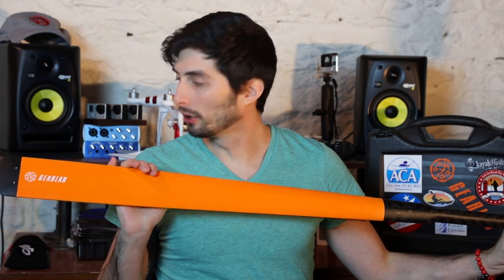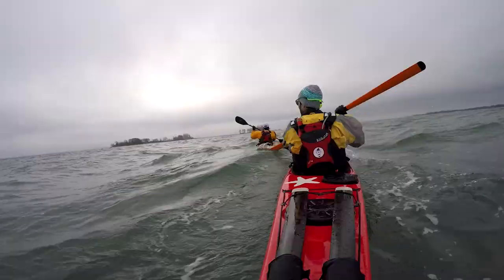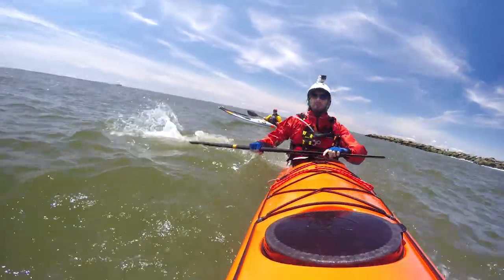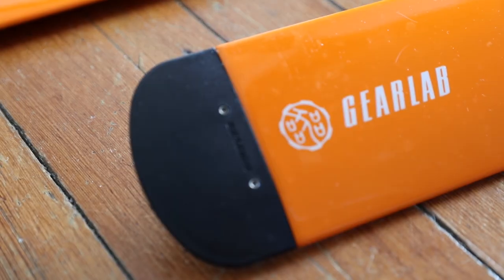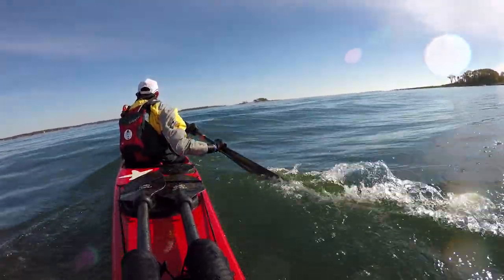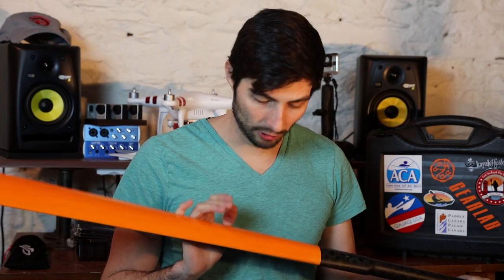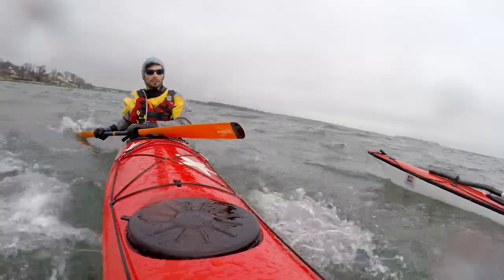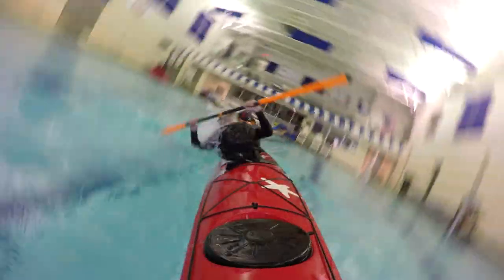Kayak Gear Review - Gearlab's Nukilik Greenland Paddle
I was given the chance to test Gearlab's latest carbon fiber Greenland paddle, the Nukilik. This video reviews the changes I've found vs their older model, the Kuroshio, as well as my findings after testing it thoroughly out on the water.